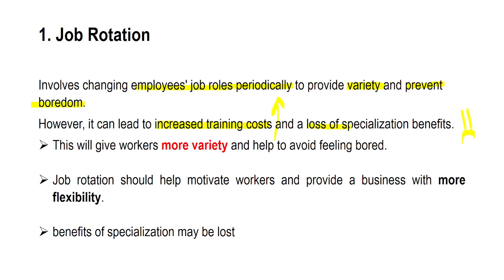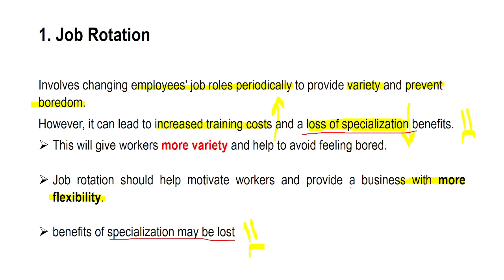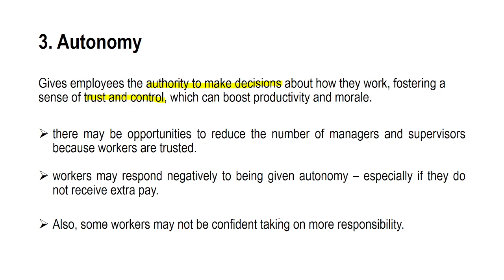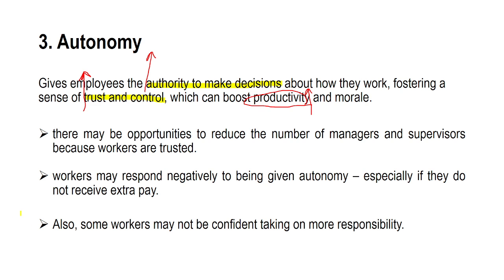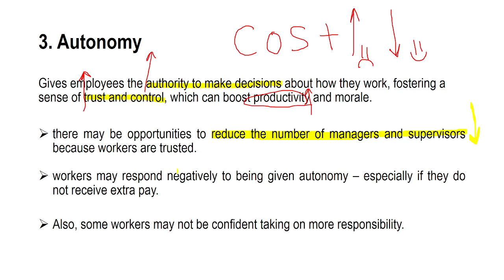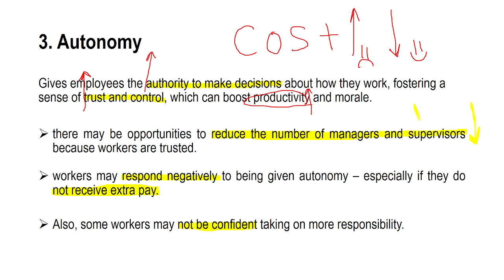Motivation methods at work - Non-Financial Rewards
Non-Financial Rewards: Enhancing Job Satisfaction and Performance 🌟💼

In this video, we dive into the world of non-financial rewards, exploring how factors like job rotation, job enrichment, and autonomy can significantly impact employee motivation and job satisfaction.
We also discuss how these strategies differ between large and small businesses. Perfect for students, managers, and employees looking to understand how non-financial rewards can lead to a more fulfilling work environment. 🧠🚀

Chapters
0:00 - 1:14 - Introduction of non-financial rewards
1:18 - 5:20 - Job Rotation
5:28 - 9:19 - Job Enrichment
9:24 - 14:12 - Autonomy
14:13 - 15:01 - Large vs. Small Businesses